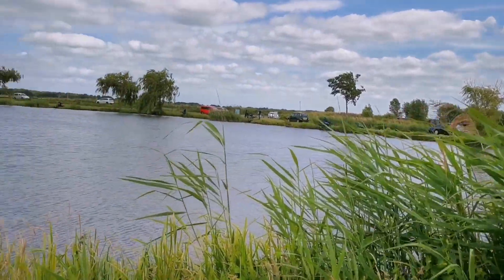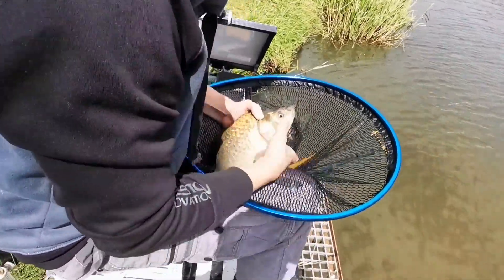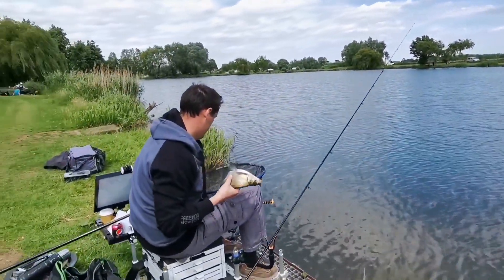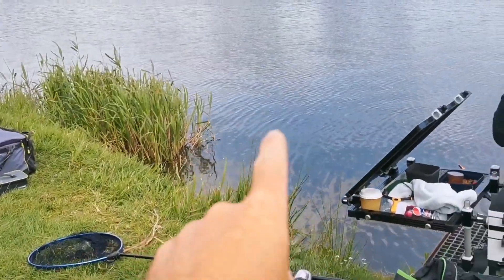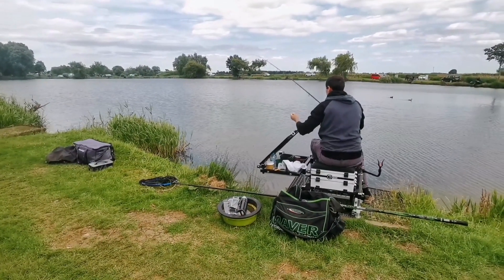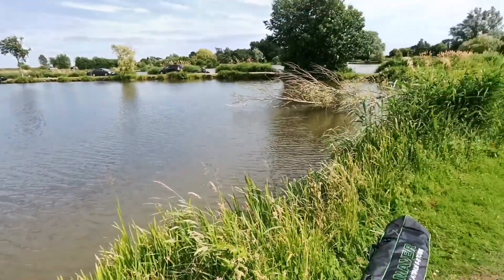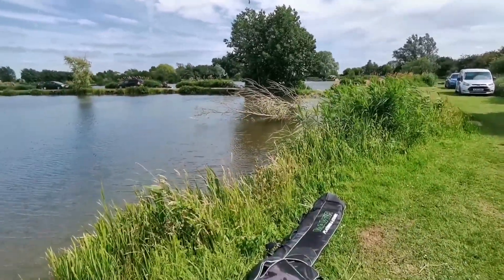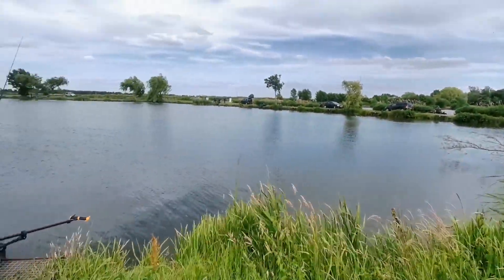Method Feeder Action at Lindholme Lakes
Join our Match Fishing Channel
Here's how Craig went on yesterday on a Method feeder coaching day at the prolific Lindholme Lakes complex!

Popular Playlists on this Channel

*** This channel isn't sponsored but I am an active match angler and consultant for Fox / Matrix and sonubaits so if you'd like to see any of the products in this video in more detail please go for more information ***